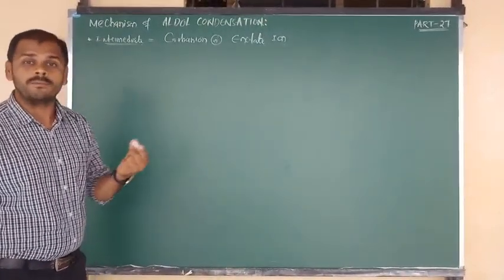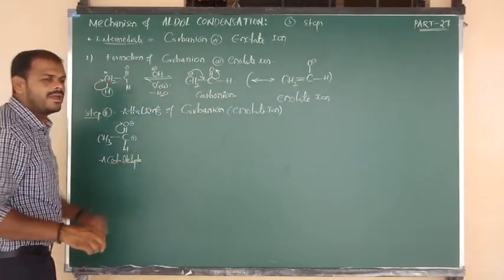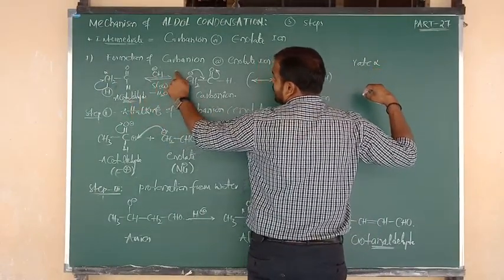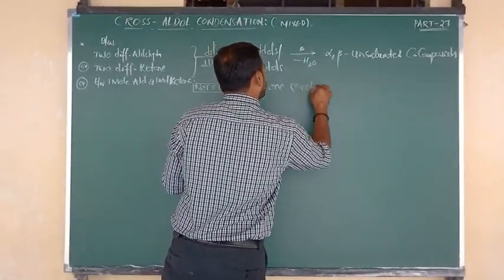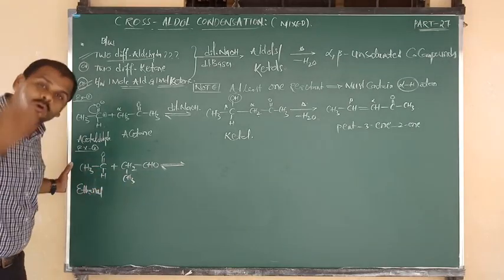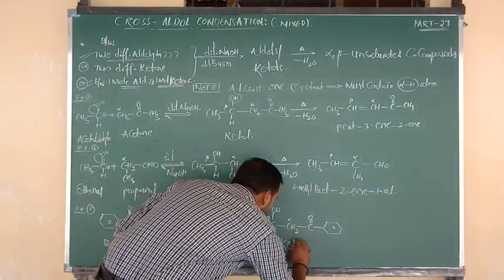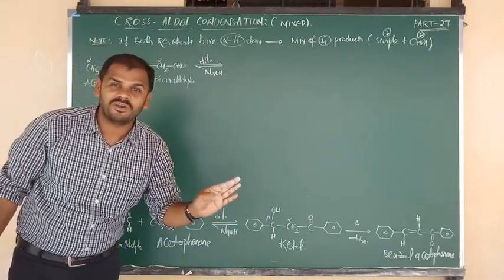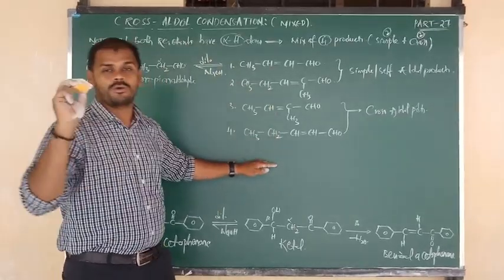Lect-27.ALDEHYDES&KETONES@CROSS-ALDOL CONDENSATION..by SMsir ✍️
Mechanism of Aldol condensation